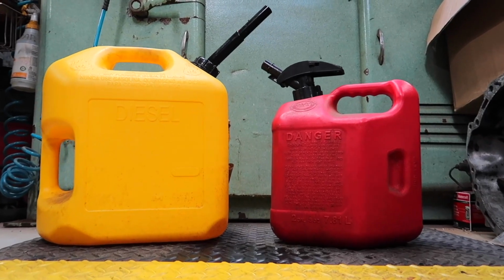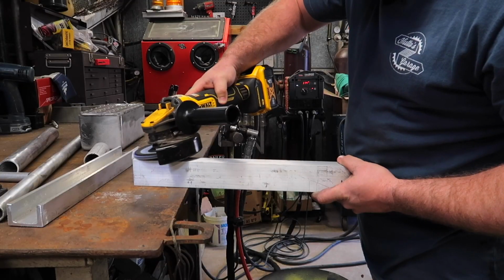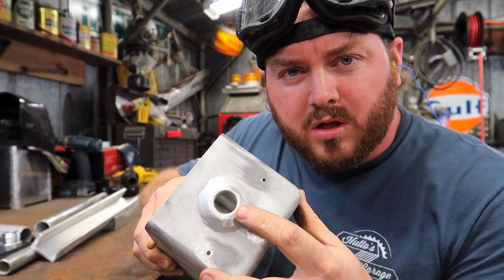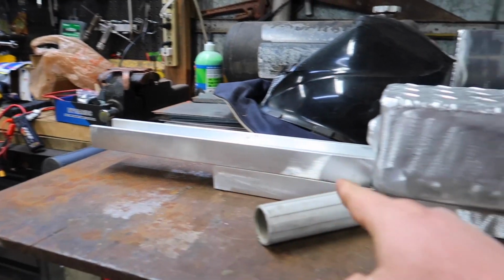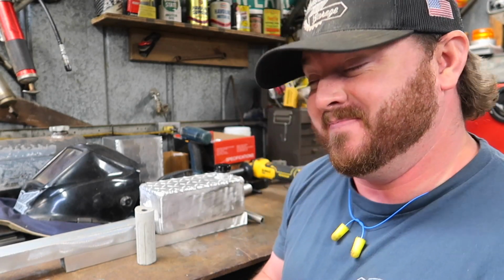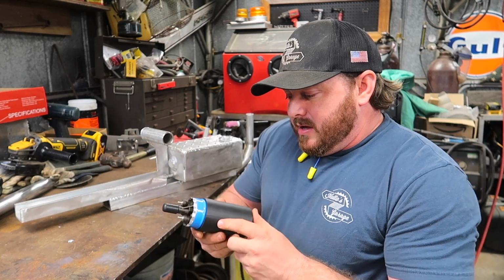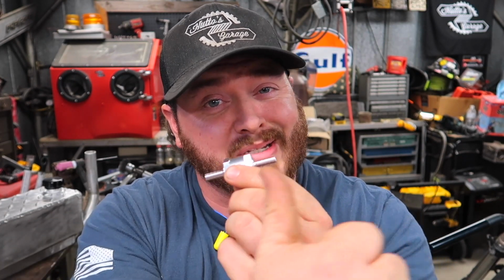I Built a FLAME THROWER out of JUNK!!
Gathered some junk from around the ol'garage and fabricated this beauty!